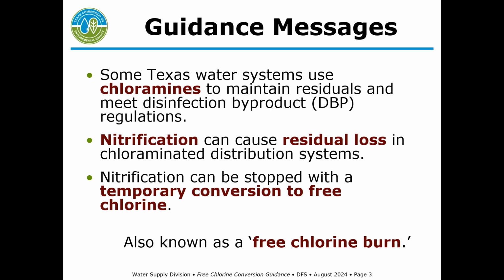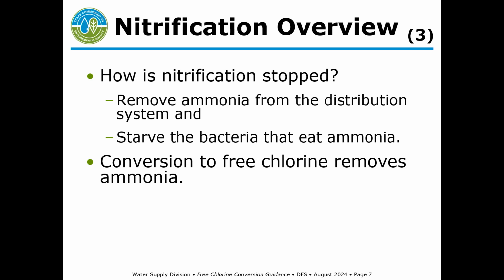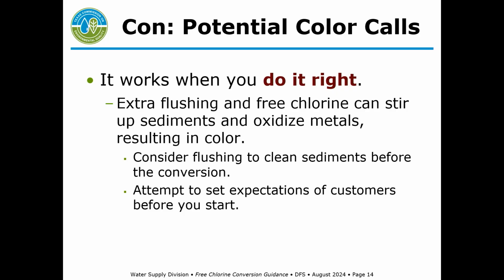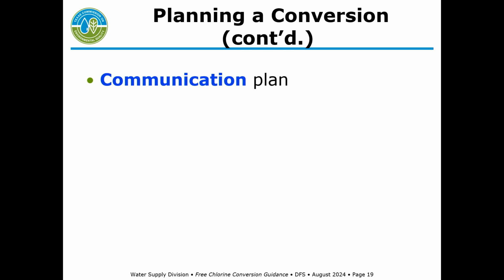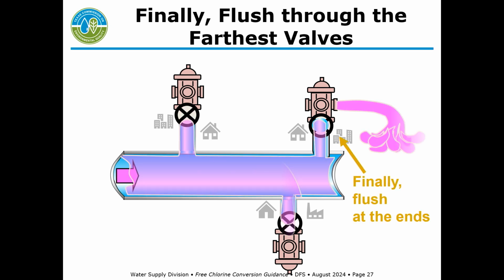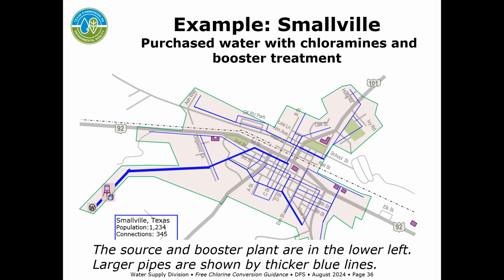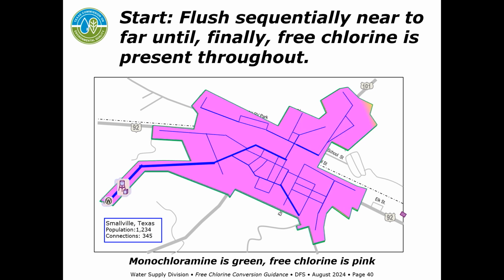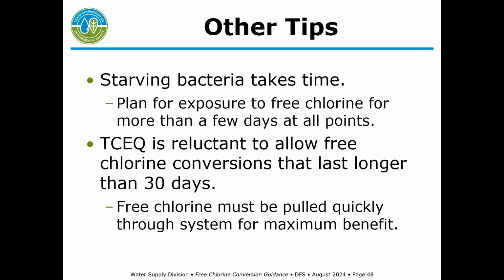26 Free Chlorine Conversion Strategies